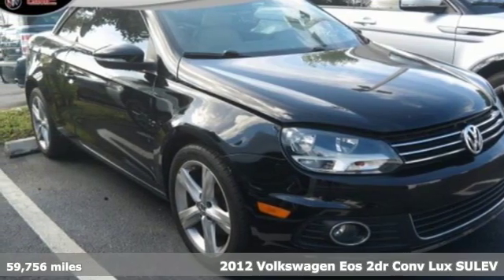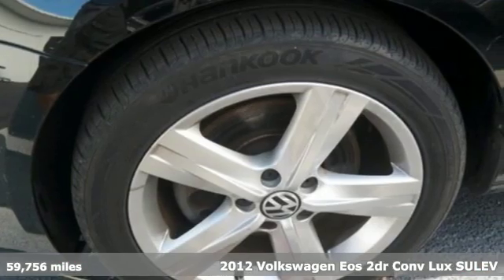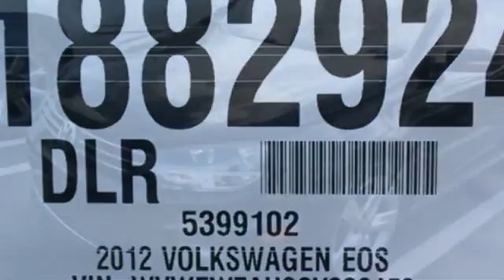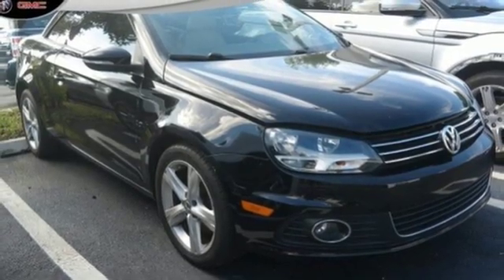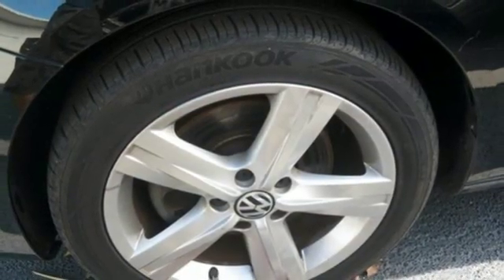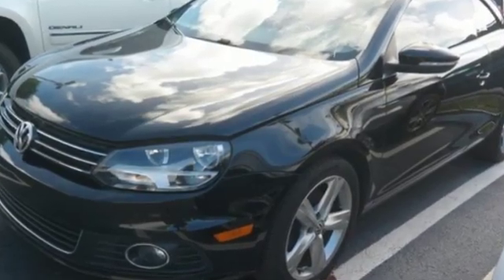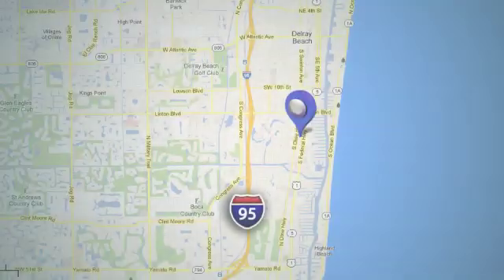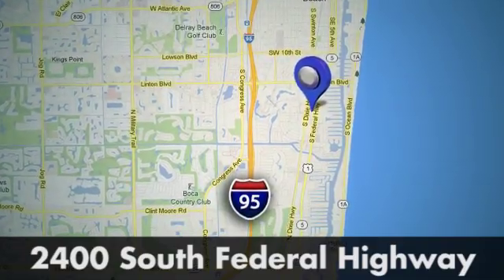2012 Volkswagen Eos Delray FL West Palm Beach, FL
Year: 2012
Make: Volkswagen
Model: Eos
Trim: Executive Edition
Engine: 4 Cyl. 2.0L
Transmission: Automatic
Color: Black Uni
Interior: Cornsilk Beige
Mileage: 59756
Stock #: P2473U
VIN: WVWFW7AH0CV002473

Address:
2400 S. Federal Highway